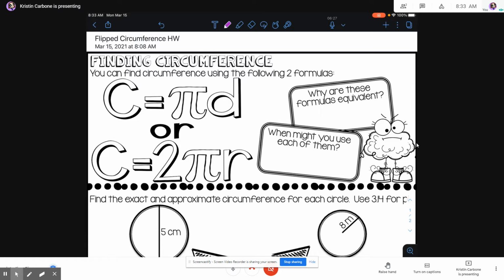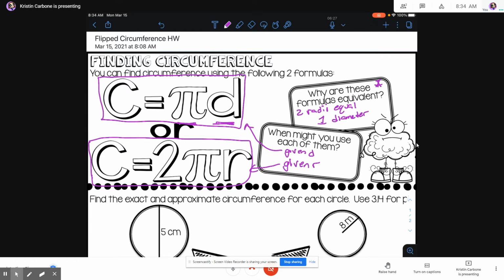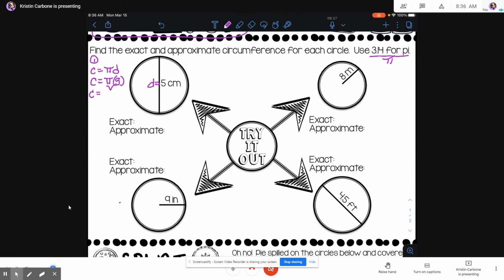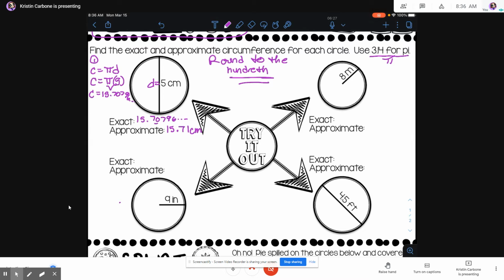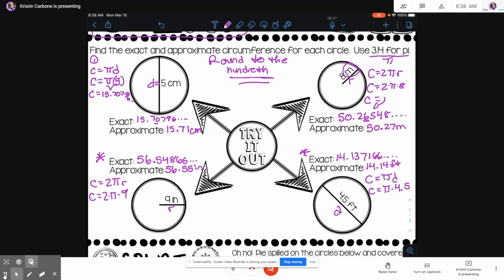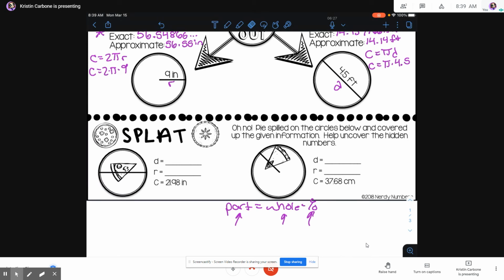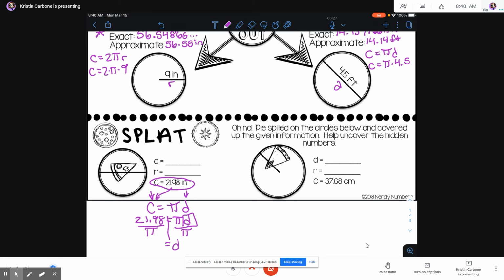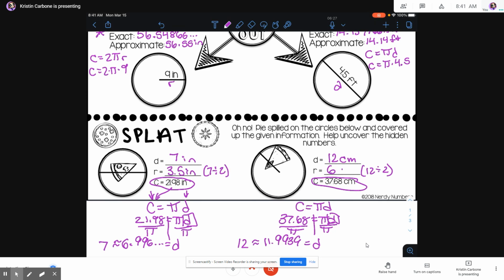Flipped Circumference HW